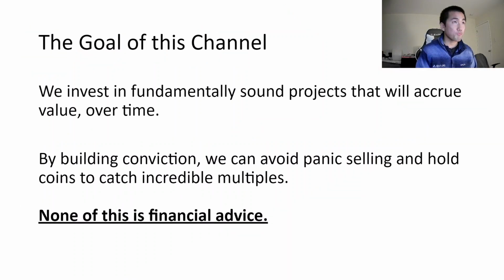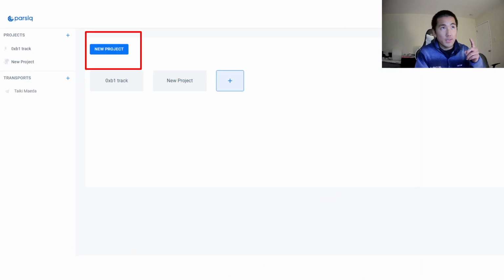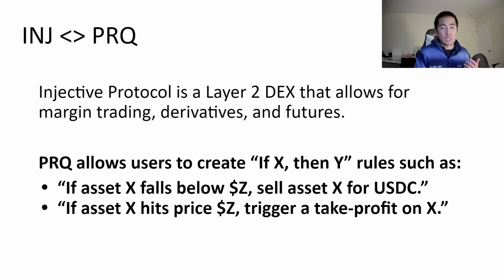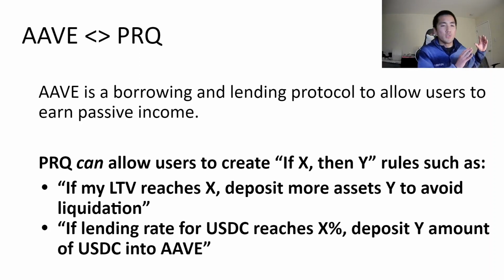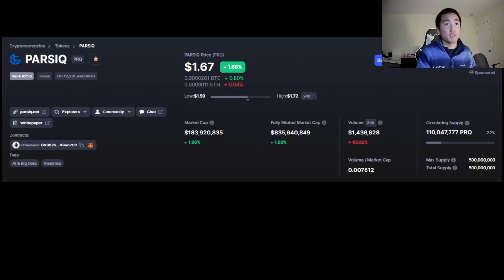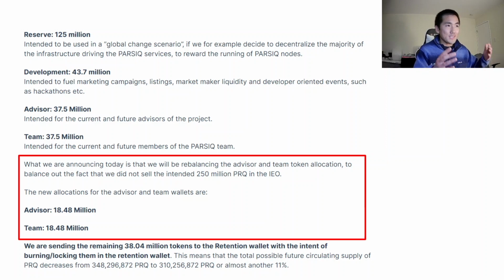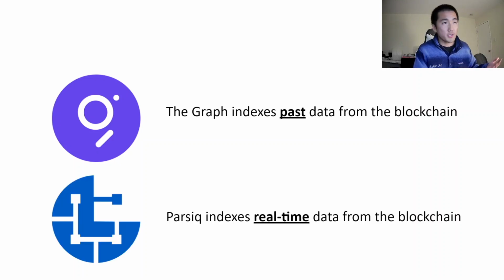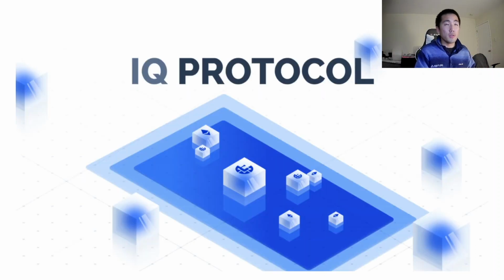Parsiq Fundamental Analysis: Harness the Power of Real-Time Data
In this video, I go over why I think Parsiq has a strong future ahead. They're a real-time data indexer that allows for "If X, then Y" smart triggers that can be integrated into ParsiqBots and DeFi DApps. Though this is still an early-stage project, they are shipping products/partnerships left and right. With great tokenomics and use case, $PRQ is a bag I wanted to hold in my portfolio.

I go over:
- ParsiqBot
- PRQ - INJ partnership
- PRQ - AAVE partnership
- PRQ tokenomics
- Comparing GRT (The Graph) to Parsiq

The goal of this channel is to look at crypto projects differently, more from a fundamental and data-driven point of view. I love catching pumps, but understanding WHAT a project does and WHY it's important allows me to have stronger conviction on the names I own.

Your support gives me positive reinforcement to keep doing quality research and churn out content!